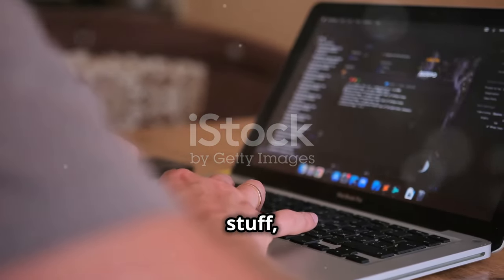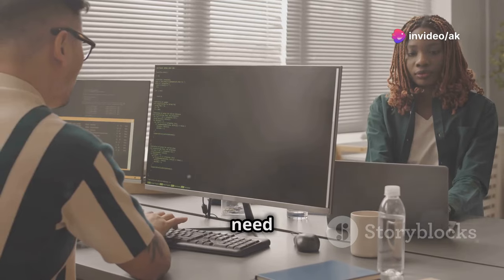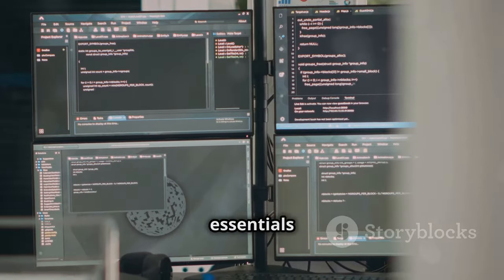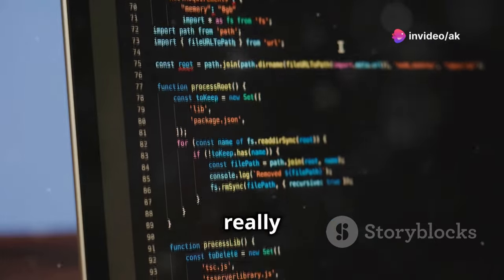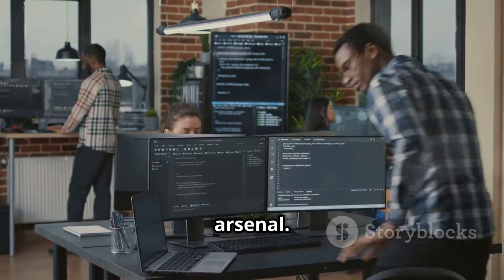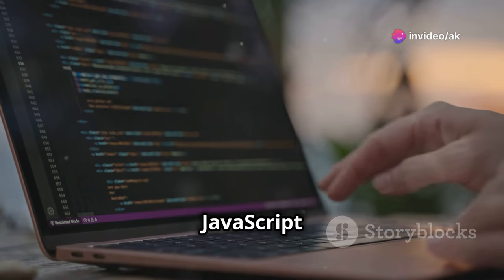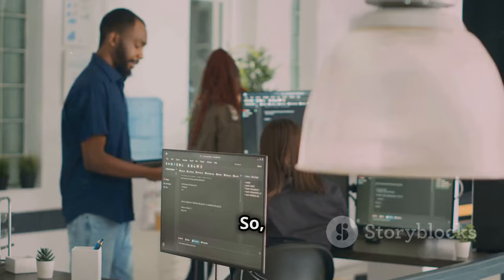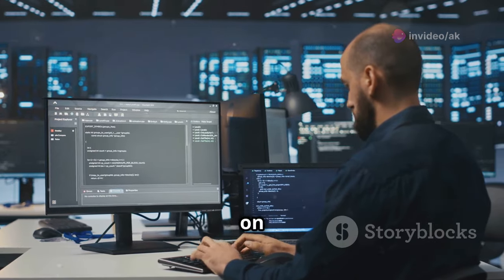A Complete Roadmap To Master MERN Full Stack Development 2024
More Intel:-
Master Web development 🤩

Timecodes:-
0:00 - Intro
0:05 - Laying the Foundation
0:58 - Your Server-Side Sidekick
2:03 - The Backend Maestro
3:09 - Your Data Oasis
4:21 - Crafting Stunning User Interfaces
5:42 - Full-Stack Harmony
6:47 - Mastering Advanced Concepts
7:49 - Building Real Projects
8:39 - Your MERN Journey Starts Now!